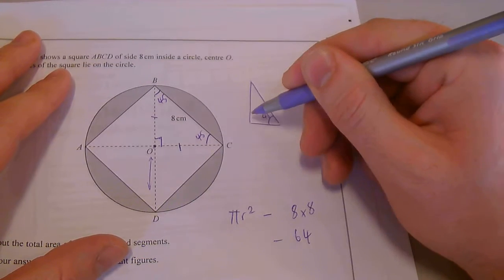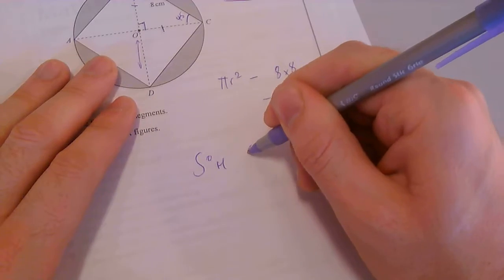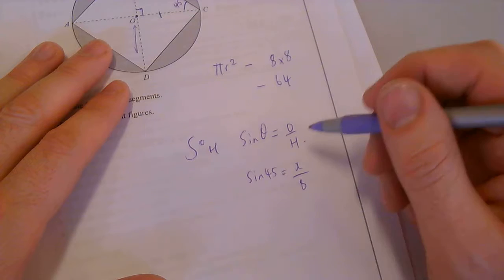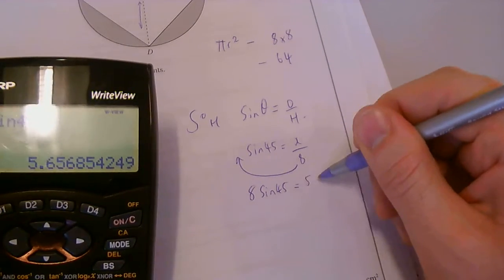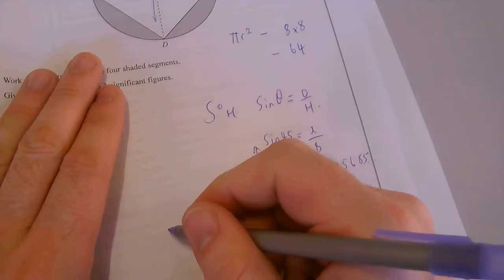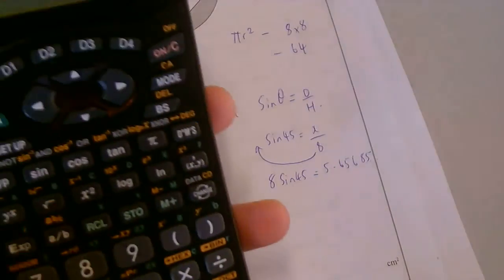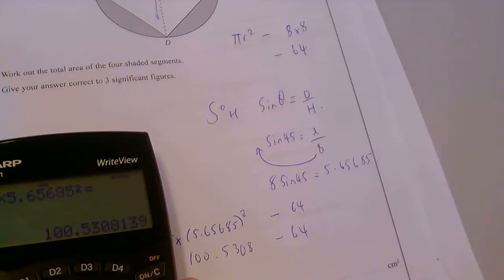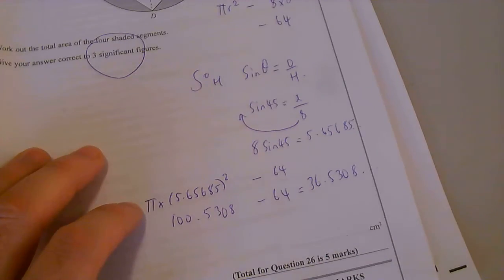Practice Paper 8 1MA1 GRIT Foundation P2 Q26